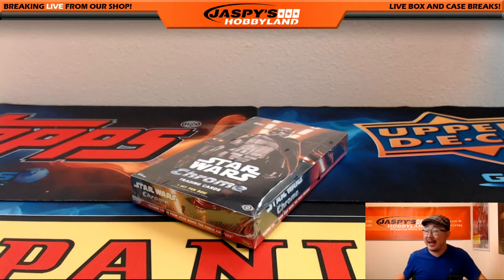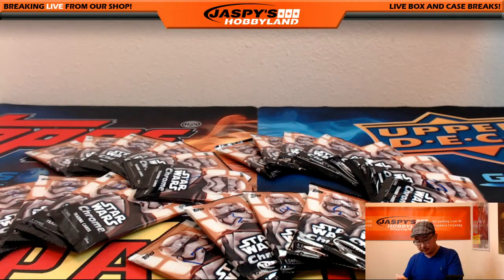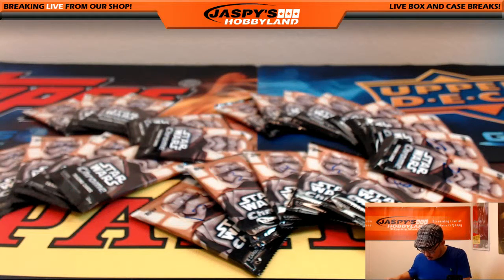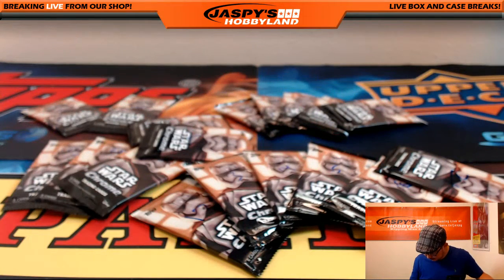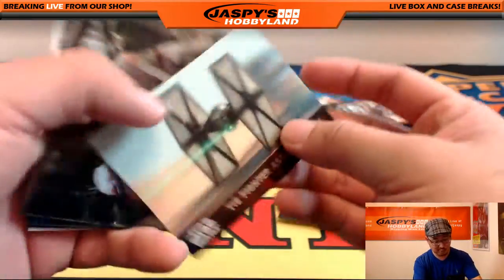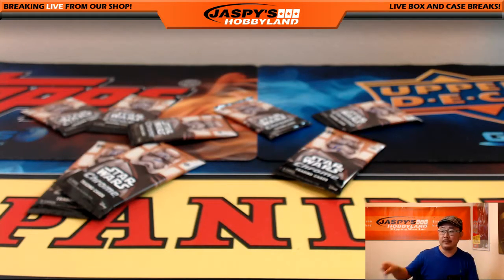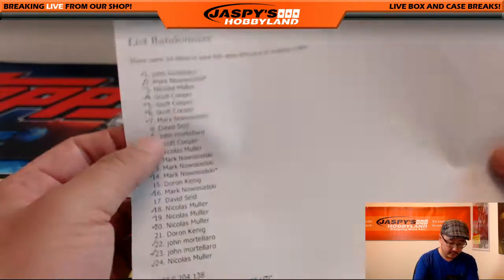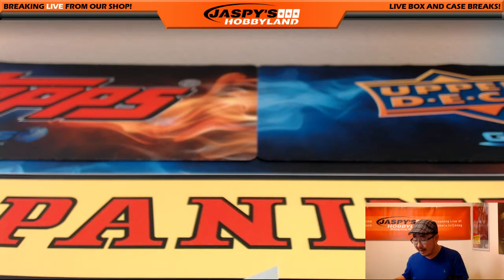08/19/16 [1Box RANDOM PACK] #3 - 2016 Topps Chrome Star Wars: The Force Awakens